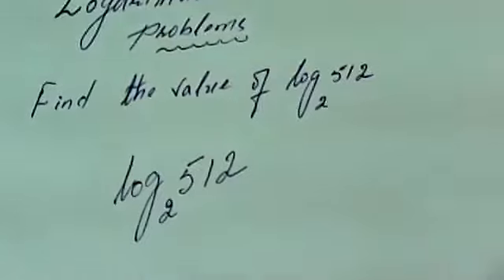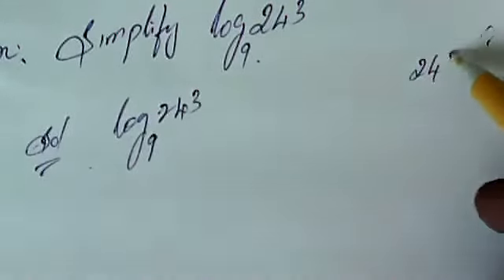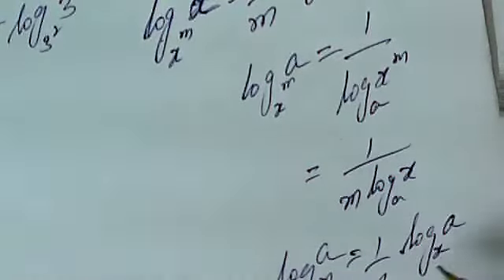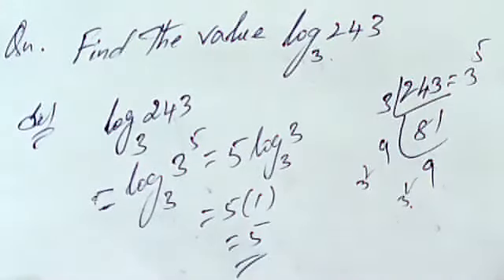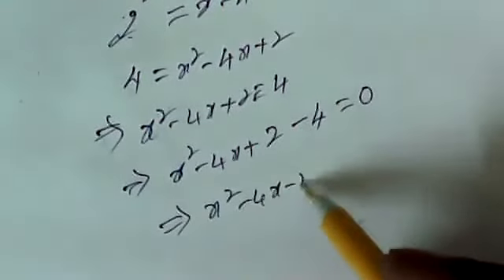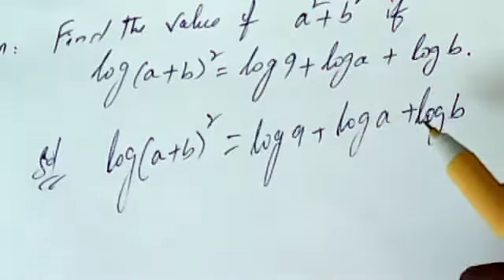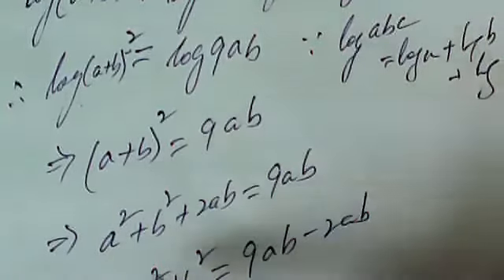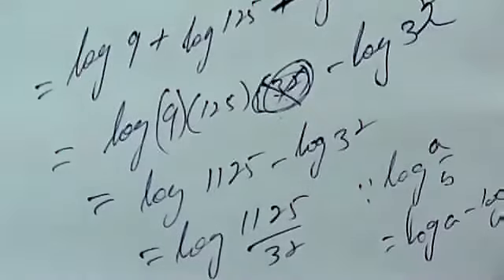Logarithm problems vedio 3